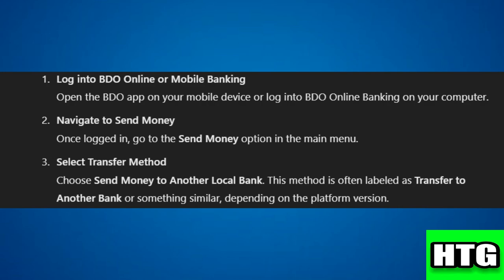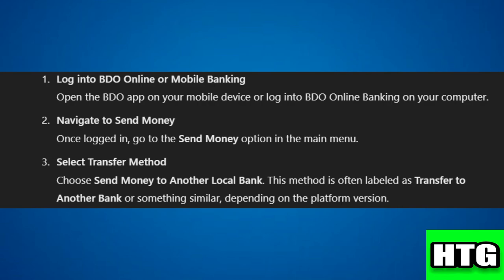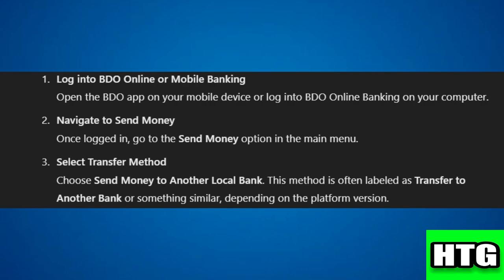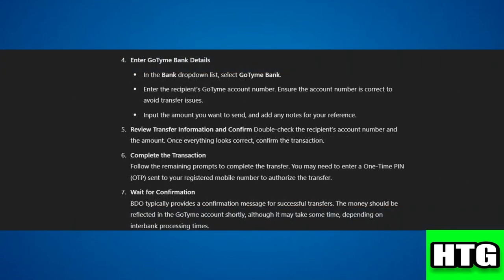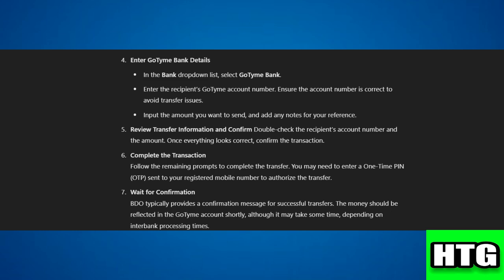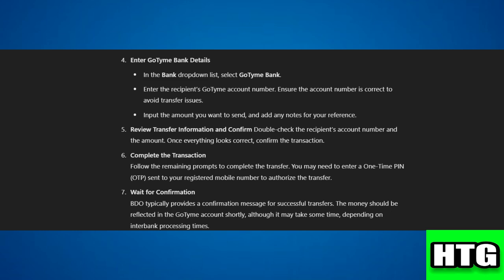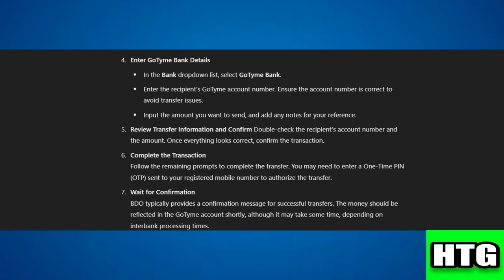HOW TO SEND MONEY FROM BDO TO GOTYME 2025! (FULL GUIDE)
This comprehensive guide will walk you through the step-by-step process of transferring money from your BDO account to your Gotyme account in 2025. Whether you're using the BDO Online Banking app or the BDO Pay app, this tutorial will provide clear instructions to ensure a smooth and hassle-free transaction.

0:00 INTRO
0:06 TUTORIAL